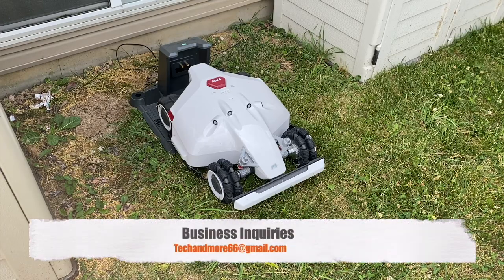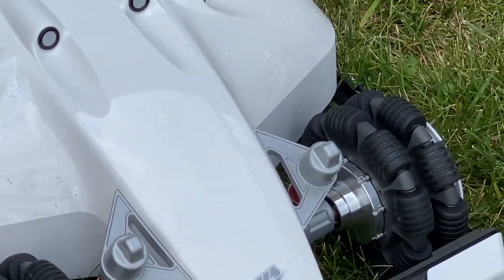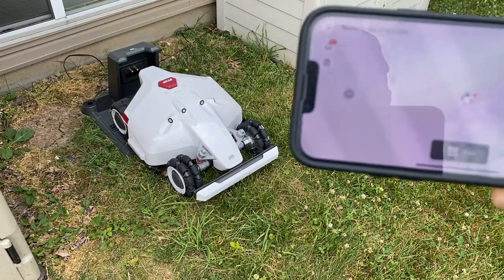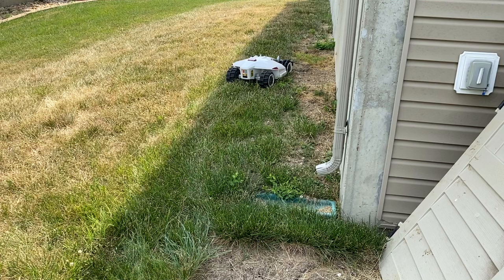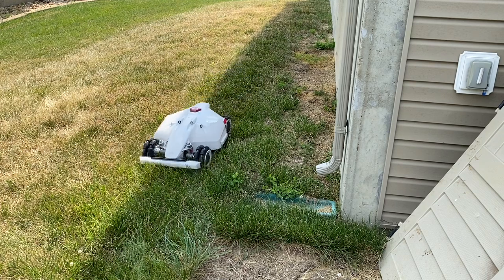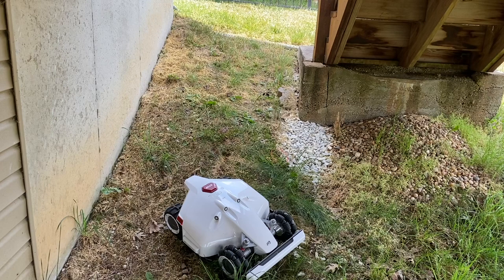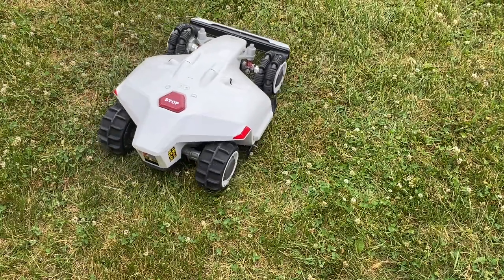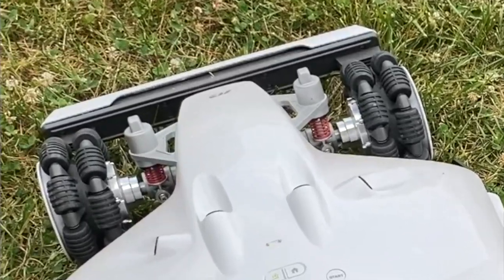Omni-Directional Wheels on the Luba Robot Lawn Mower 3000 + Slope demo